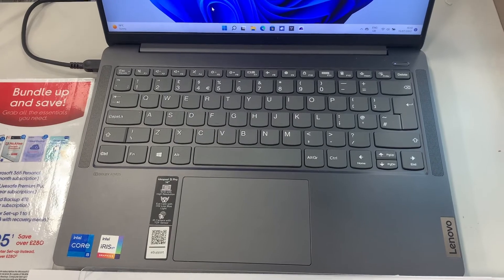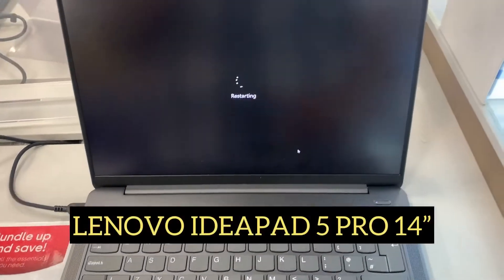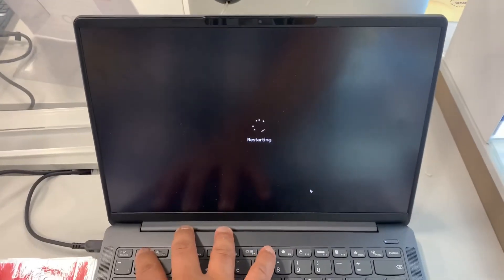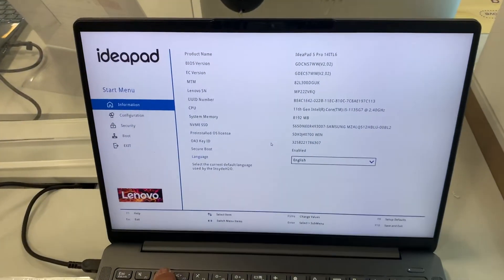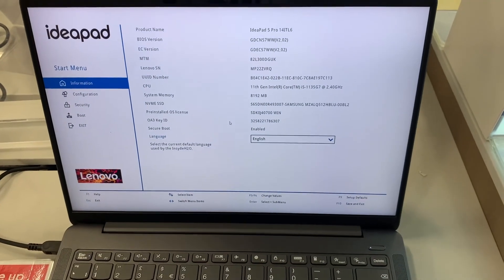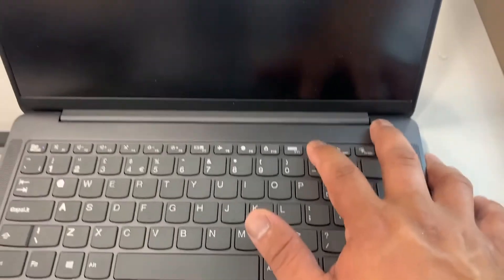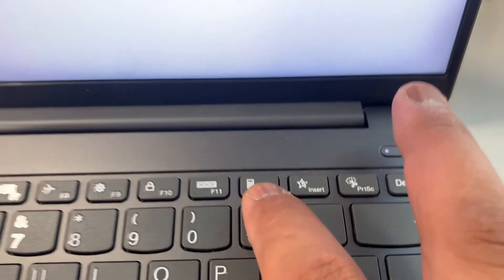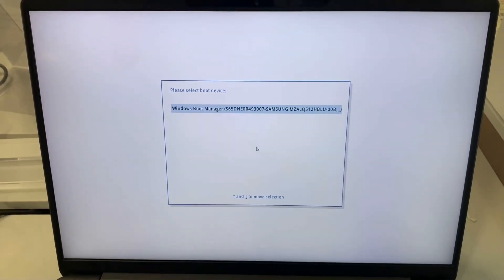LENOVO IDEAPAD 5 PRO - How To Enter Bios And Boot Menu Option | Boot from USB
Welcome To FIXtastic Solutions

In this tutorial, you will learn how to enter bios configuration settings and boot menu option for an Lenovo IdeaPad 5 Pro 14” laptop